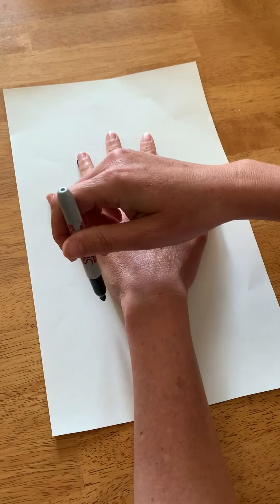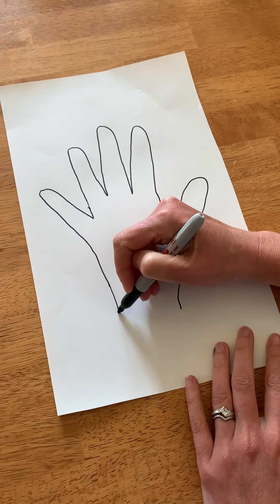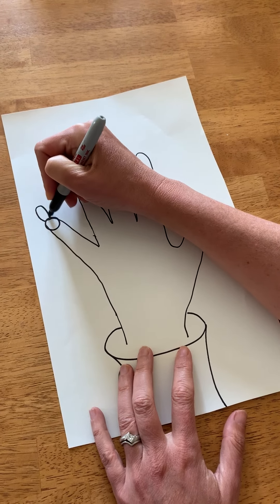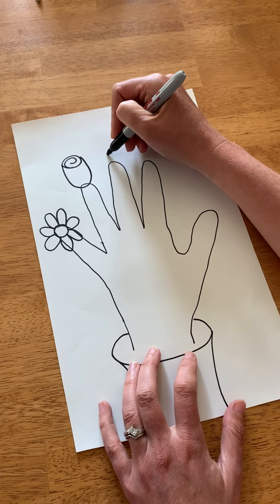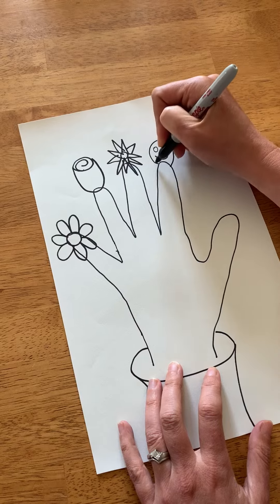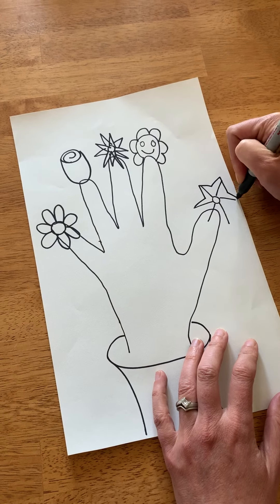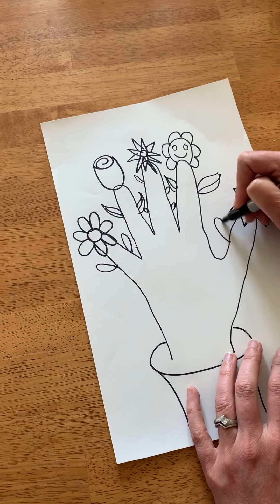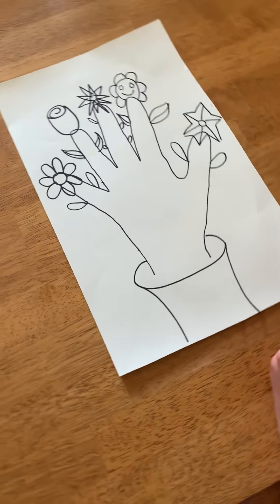Mother's day hand flowers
Ms. Courtney's class with Ms. Annabel.  Making hand flowers for Mother's day.